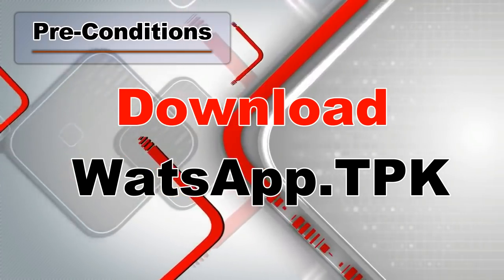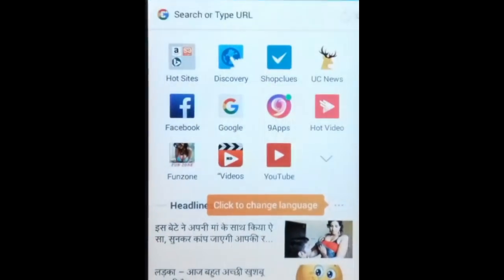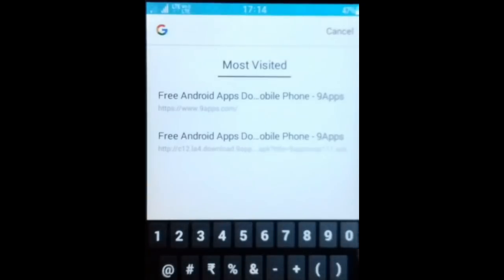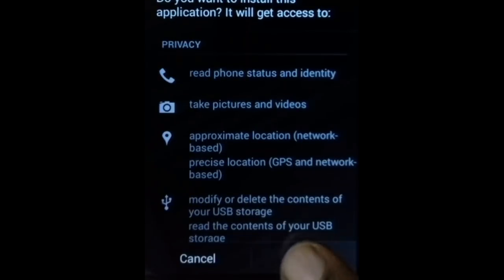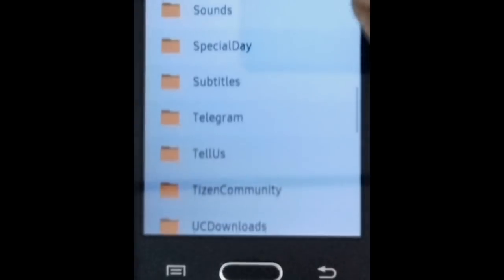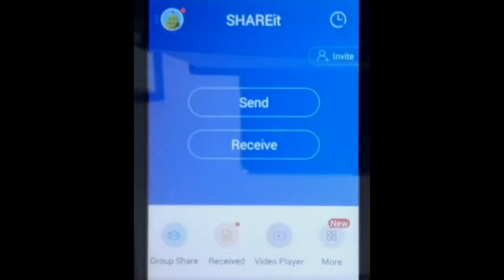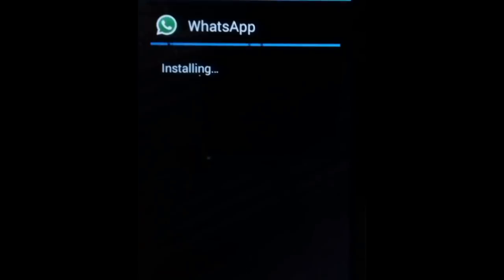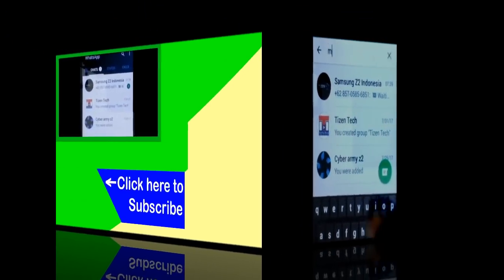Z2 WhatsApp Video Call | Samsung Z3 WhatsApp Video call | Samsung Z1 Whatsapp DUAL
Z2 WhatsApp Video Call | Samsung Z3 WhatsApp Video call | Samsung Z1 Whatsapp video calling is a great and tutorial for you. It shows you how to make Samsung Z2 WhatsApp video Calling. It also allows to install Dual WhatsApp in Tizen Z1, Z3. This video is also helpful to install WhatsApp Home Screen and install 9apps tizen. If you are looking for how to install Whatsapp in Z2, Samsung Z3, Samsung Z1, i.e. WhatsApp Video call in tizen os. It fullfils all your search like: WhatsApp WhatsApp video call in Samsung Z2,  Samsung Z1 video calling apps/software, Samsung Z2 video call kaise kare, Samsung Z2 WhatsApp Setting, Samsung Z2 WhatsApp tpk,  Samsung Z3 video call apps/software, Samsung Z3 WhatsApp update. Samsung Z2 whatsapp not working? Watch this tutorial and Have fun installing Android WhatsApp on Tizen

How to install WhatsApp video Calling in Tizen Samsung Z1, Z2, Z3. This trick wonrks only on Old ACL. How to install WhatsApp on Samsung Z1, Z1 WhatsApp Download, Samsung Galaxy Z2 WhatsApp, Samsung Z1 whatsapp hack, How to install 9apps apk in tizen, Samsung Z1 video Support. Samsung z2 video call whatsapp. Samsung Z2 video call support.